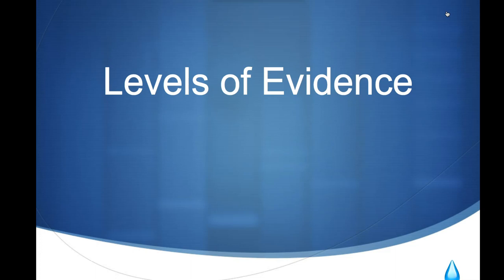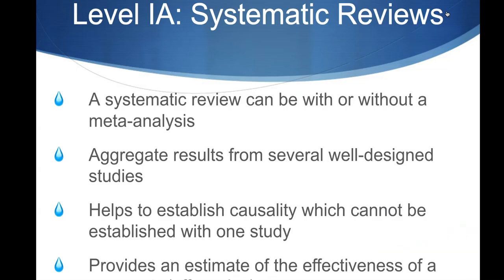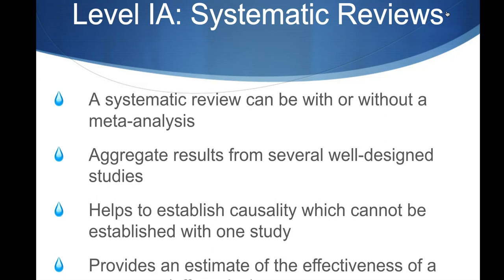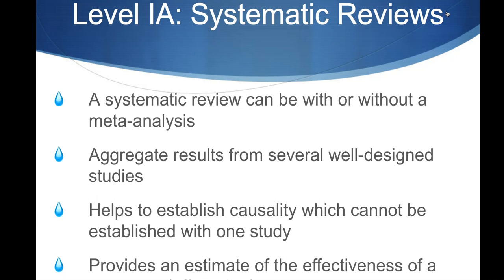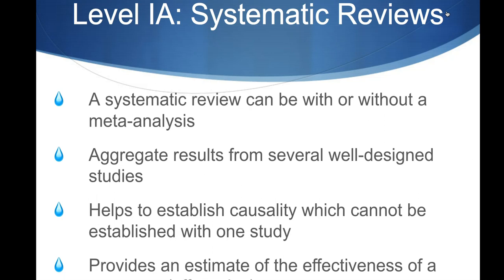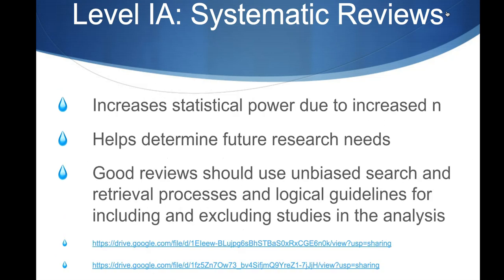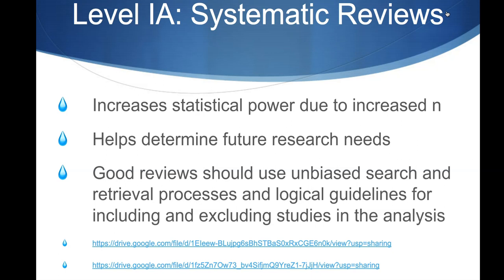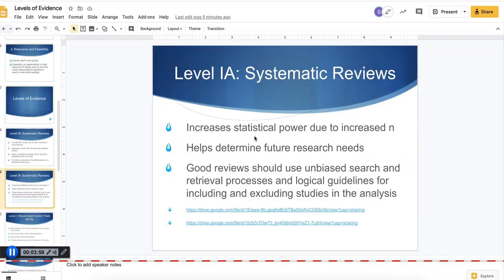Levels of Evidence Part 2